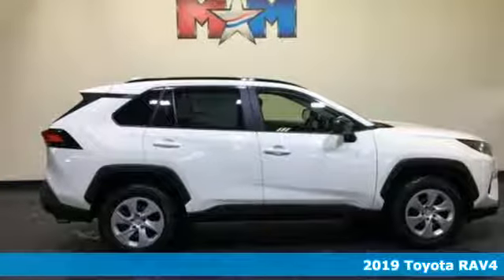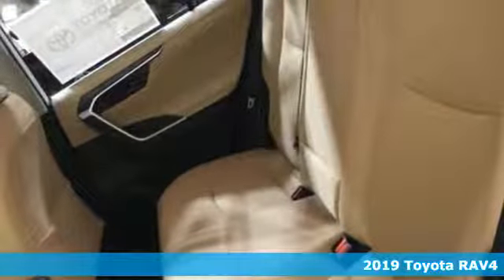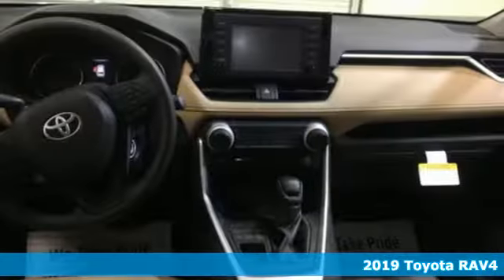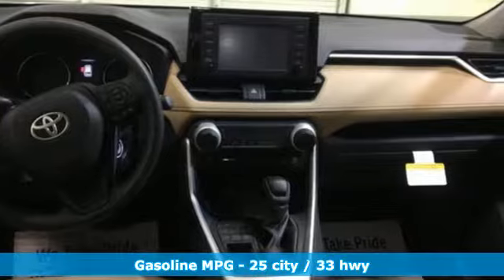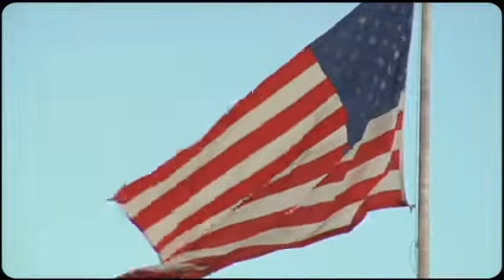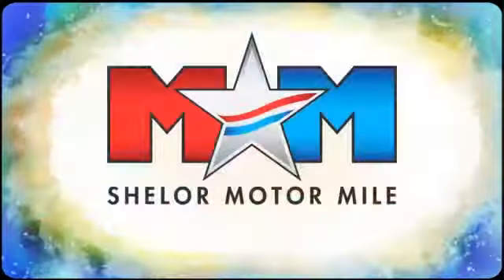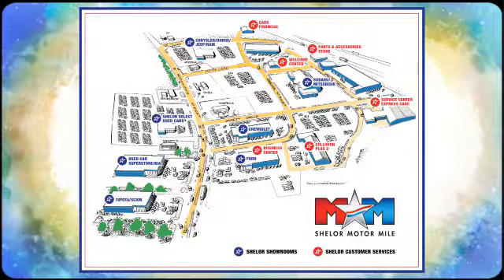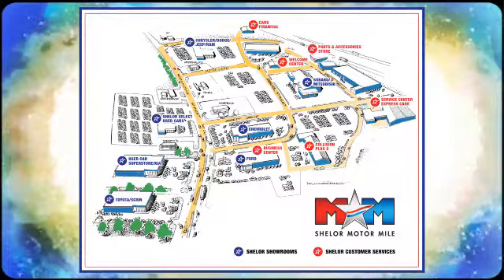New 2019 Toyota RAV4 Christiansburg VA Blacksburg, VA TY190699 - SOLD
Year: 2019
Make: Toyota
Model: RAV4
Trim: LE AWD
Engine: 2.5L 4 Cylinder Engine
Transmission: 8-Speed A/T
Color: SUPER WHITE
Interior: NUTMEG
Stock #: TY190699
VIN: JTMF1RFV4KJ005181
SUPER WHITE exterior and NUTMEG interior, LE trim. FUEL EFFICIENT 33 MPG Hwy/25 MPG City! Lane Keeping Assist, WiFi Hotspot, Back-Up Camera, ALL WEATHER LINER PACKAGE, All Wheel Drive, Smart Device Integration, iPod/MP3 Input READ MORE!br /br /KEY FEATURES INCLUDEbr /All Wheel Drive, Back-Up Camera, iPod/MP3 Input, Onboard Communications System, Smart Device Integration, Lane Keeping Assist, WiFi Hotspot Rear Spoiler, MP3 Player, Privacy Glass, Keyless Entry, Child Safety Locks. br /br /OPTION PACKAGESbr /ALL WEATHER LINER PACKAGE Cargo Liner, All Weather Floor Liners. Toyota LE with SUPER WHITE exterior and NUTMEG interior features a 4 Cylinder Engine with 203 HP at 6600 RPM*. br /br /EXPERTS RAVEbr /Great Gas Mileage: 33 MPG Hwy. br /br /OUR OFFERINGSbr /At Shelor Motor Mile we have a price and payment to fit any budget. Our big selection means even bigger savings! Need extra spending money? Shelor wants your vehicle, and we're paying top dollar! br /br /Tax DMV Fees & $597 processing fee are not included in vehicle prices shown and must be paid by the purchaser. Vehicle information is based off standard equipment and may vary from vehicle to vehicle. Call or email for complete vehicle specific informatiobr /